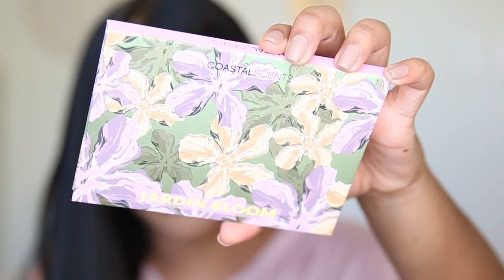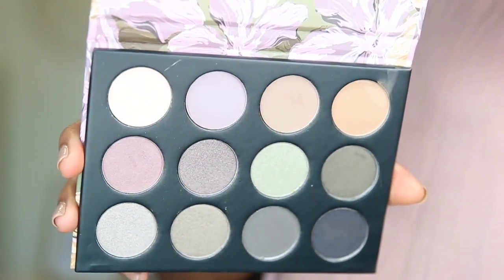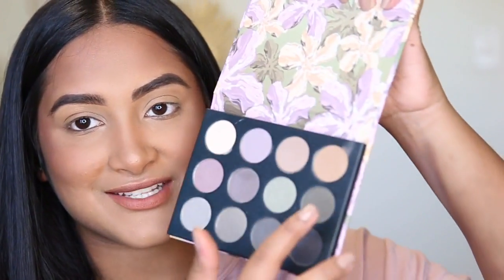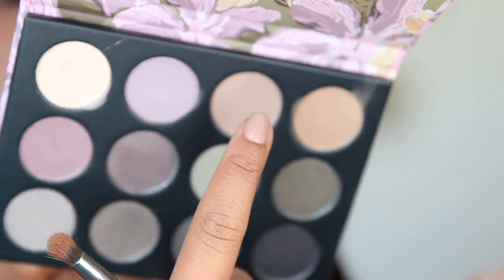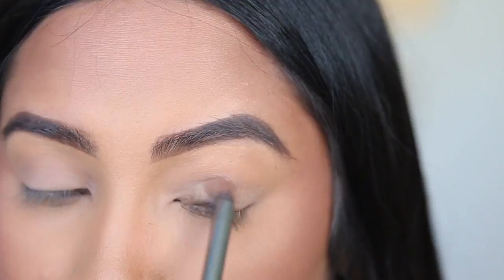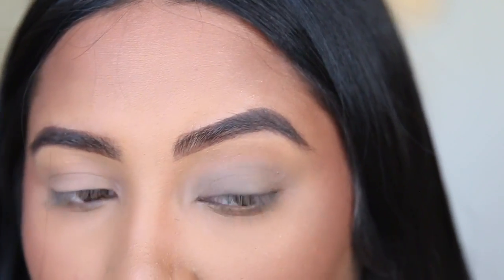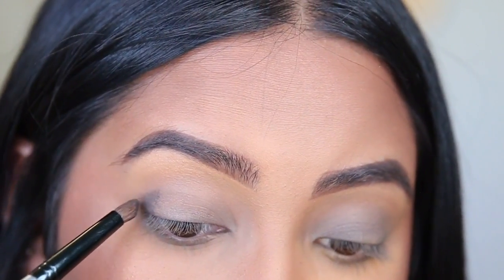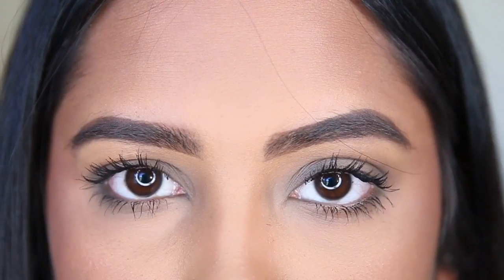COOL TONED EYE TUT | First Impressions & Review on Jardin Bloom Coastal Scents Palette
This palette is incredibly affordable, it's only $12.95! Launching may 9th so check it out!
Coastal Scents was so kind to send me this palette and I wanted to review it for you guys since I am always wanting to find cheaper alternatives for you all!) Love you guys!

About Me!
Name: Sonali (Sun-all-e) aka sonarly, sona, nali
Age: 20
Ethnicity: Indian
College: University of Central Florida
Major: Radio/ Television
Sorority: Kappa Delta